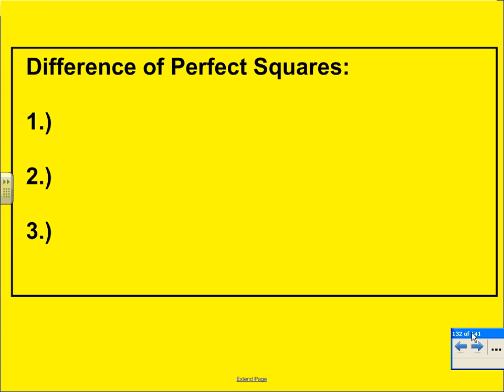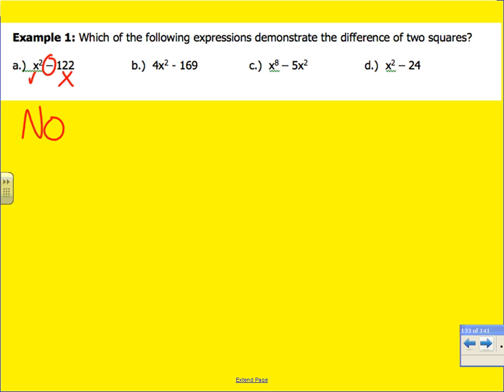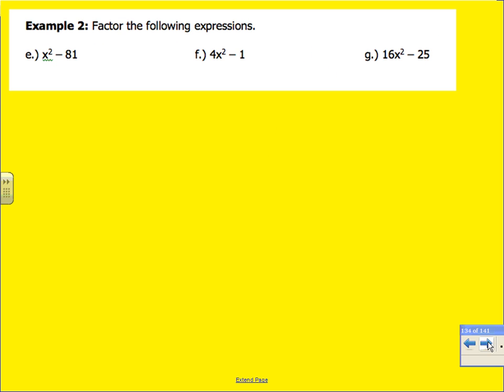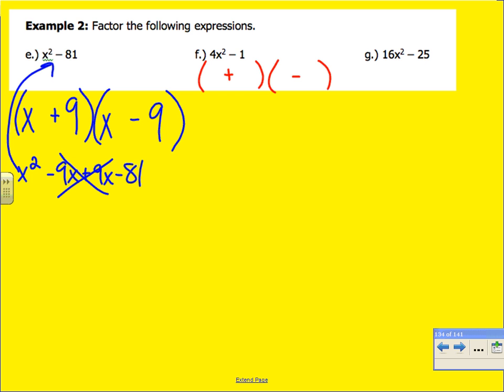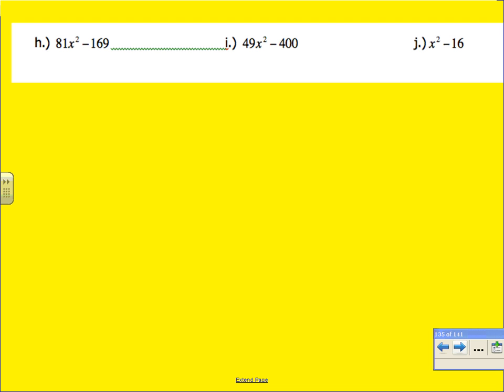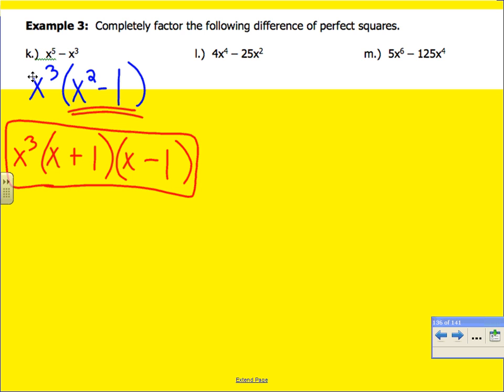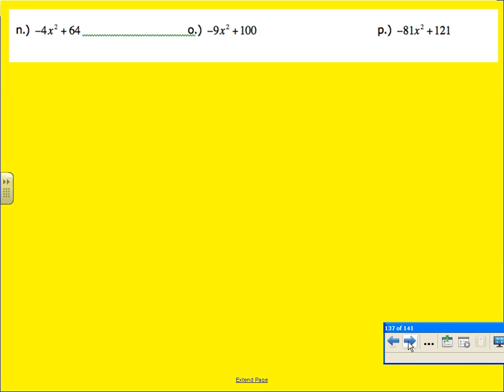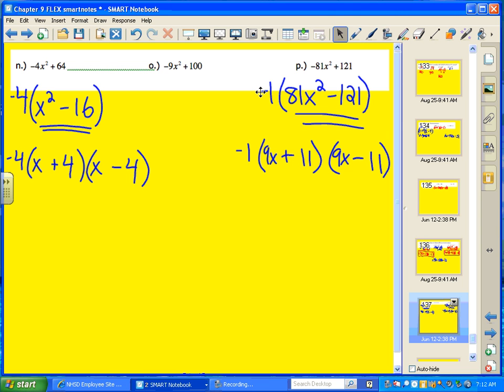Difference of Perfect Squares